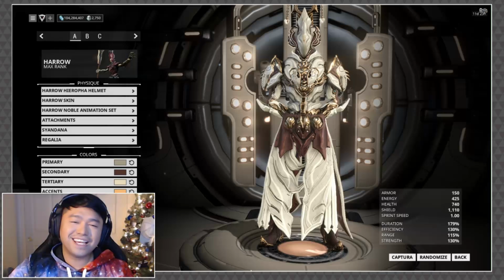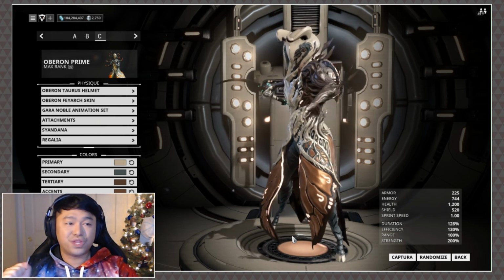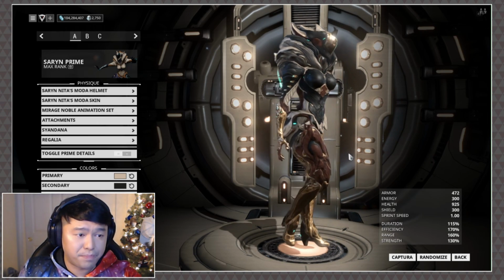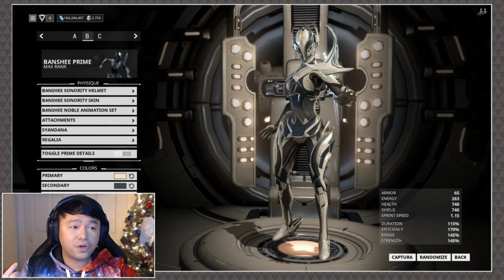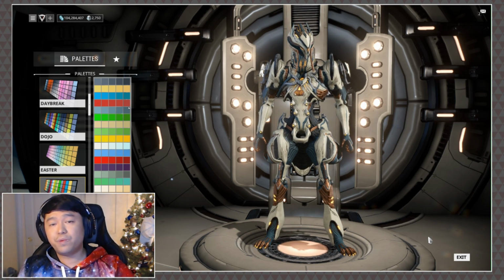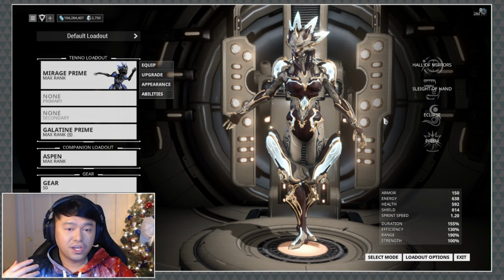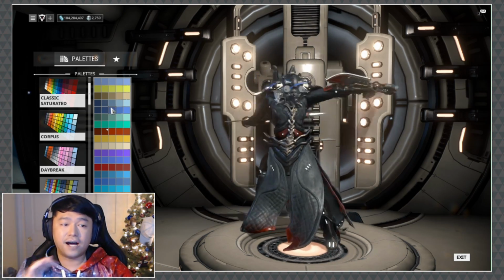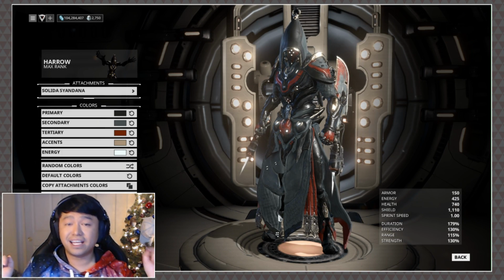Warframe: TennoGen Haul Round 11 - Part 3 [dressedtokill]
Items featured

Banshee Sonority Skin by prosetisen
Saryn Nita’s Moda Skin by Volkovyi
Mirage Mithra Skin by lukinu_u
Inaros Horus Skin by .A
Oberon Taurus Helmet by Master Noob
Harrow Hieropha Helmet by led2012
Solida Syandana by Hitsu San
Mithra Heavy Blade Skin by lukinu_u
Ba'Geth Tonfa Skin by Faven (Concepted with the help of Scharkie)

Song 1: Rise
Song 2: Holo
Song 3: Shoot for the Stars (w/ Ron Curtis)
Song 4: New Colors (w/ SANDR)
Song 5: LMAO
Song 6: Ex Dee